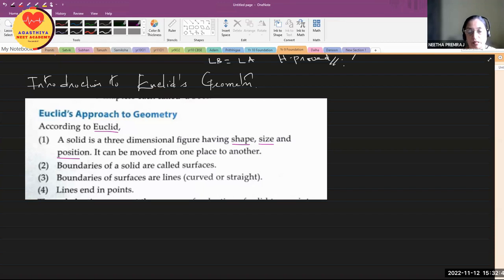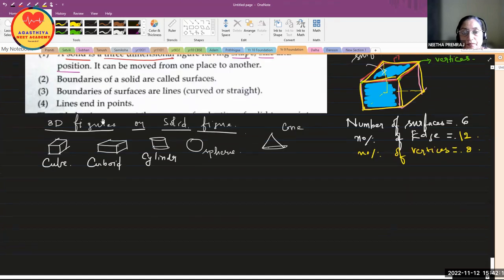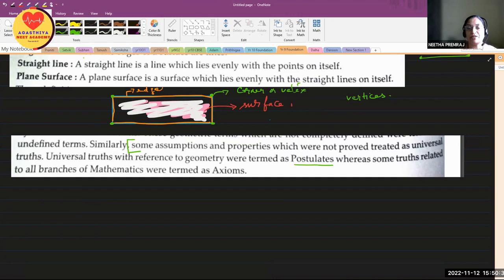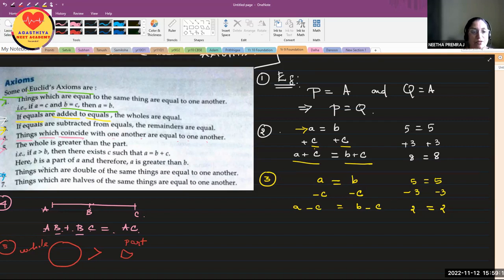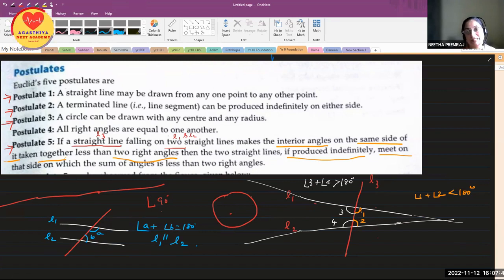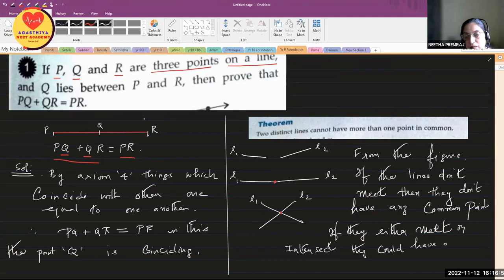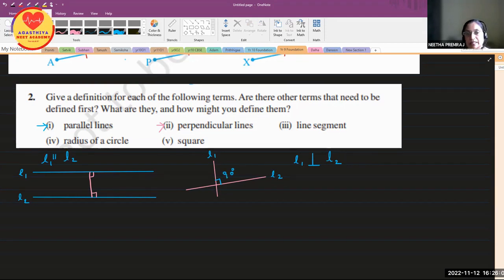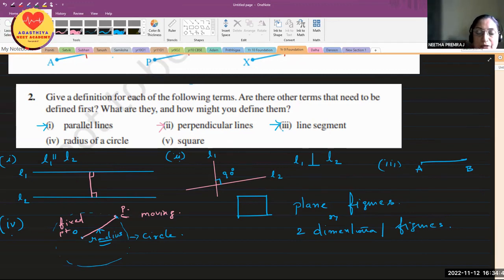FOUNDATION STD IX MATHS - 12.11.2022 I AGASTHIYA NEET ACADEMY